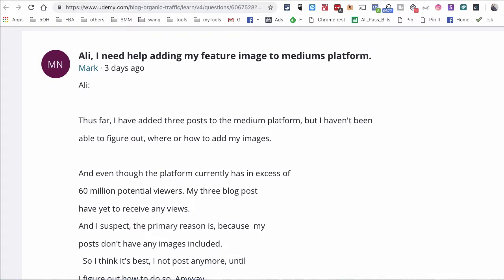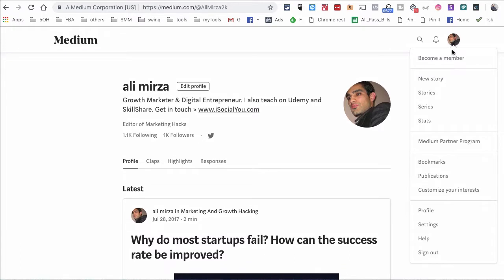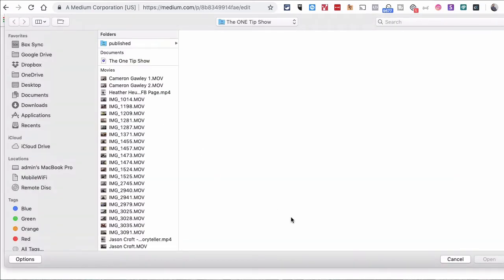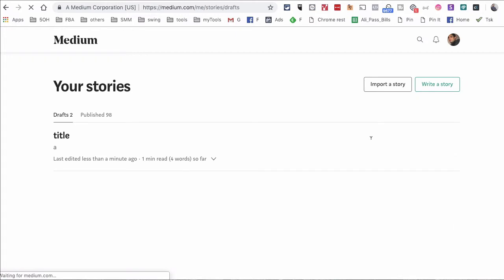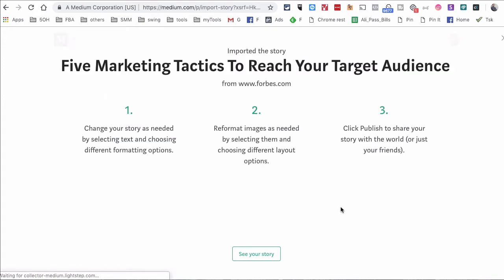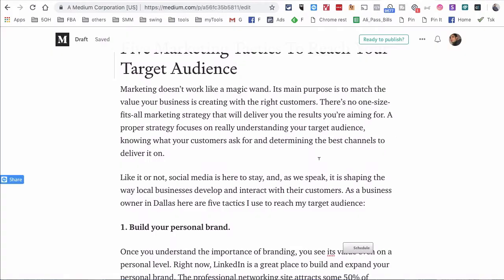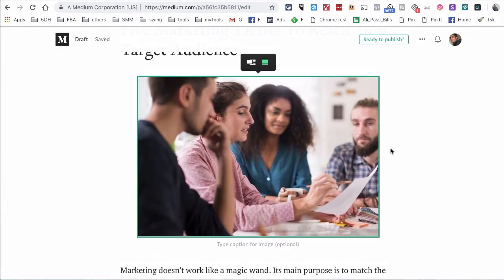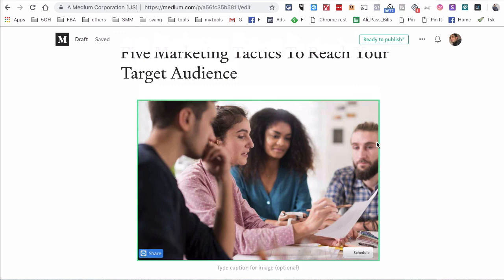How To Add Images To Medium Posts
* FREEBIES